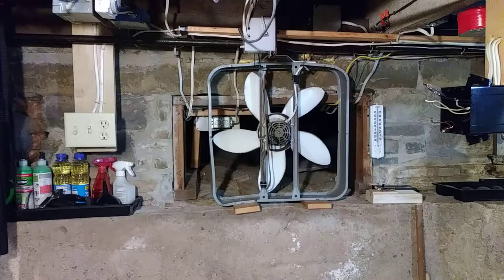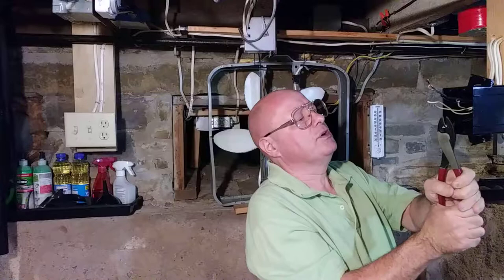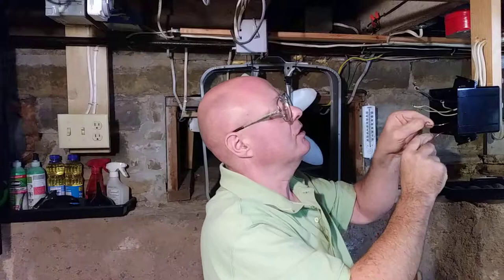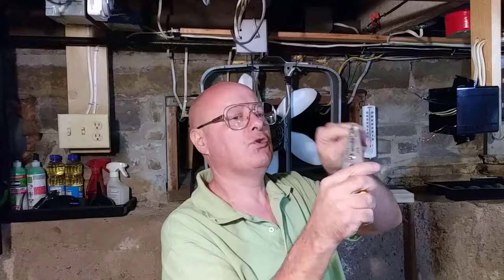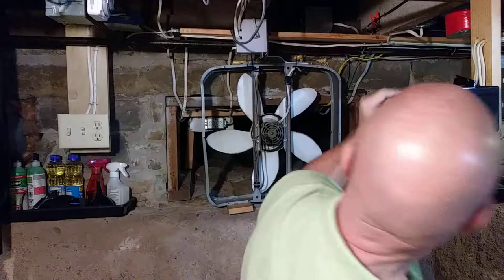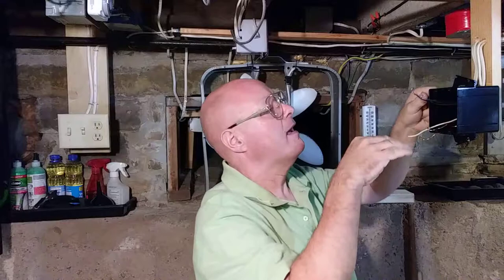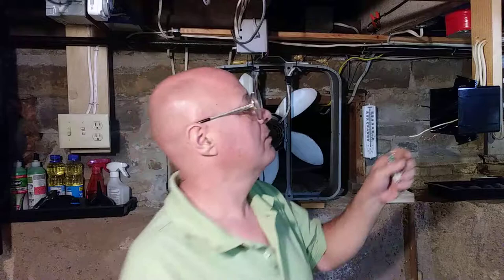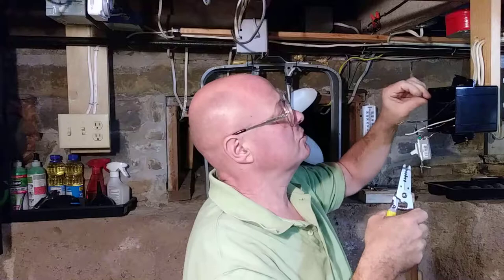I show and explain how to wire a feed threw box with outlet and switch for light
Wiring a feed threw box with a outlet and switch